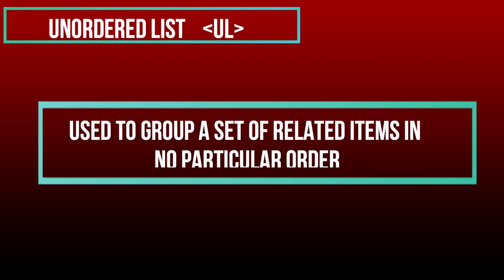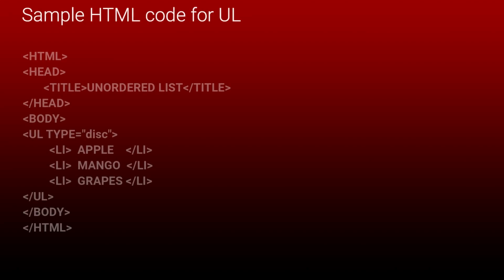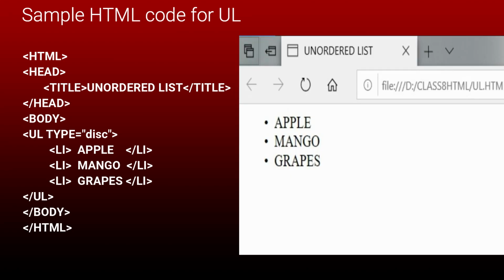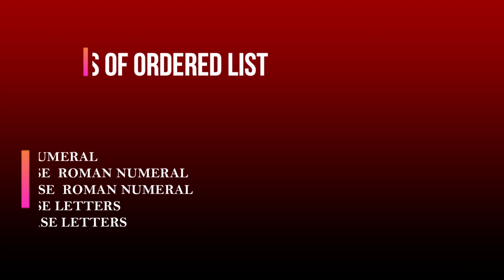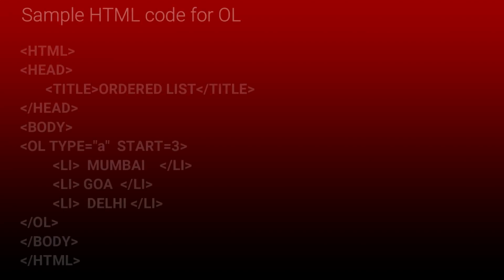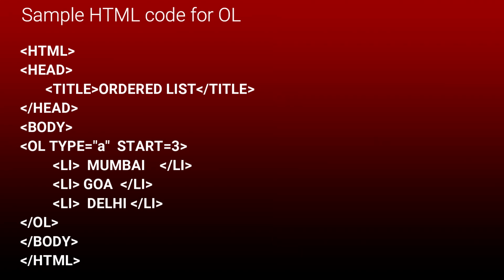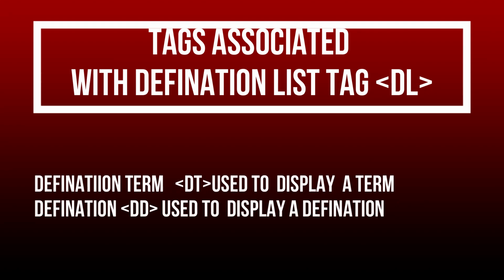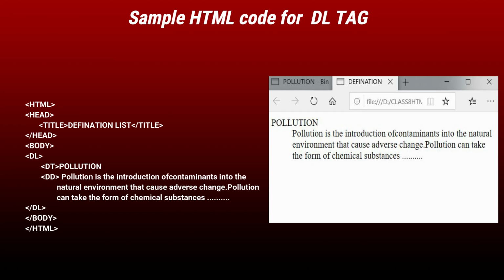BASICS OF HTML PART 2 (LIST)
THIS IS CONTINUATION  OF THE HTML BASIC PART1. I DISCUSSED ABOUT LIST AND ITS TYPES.